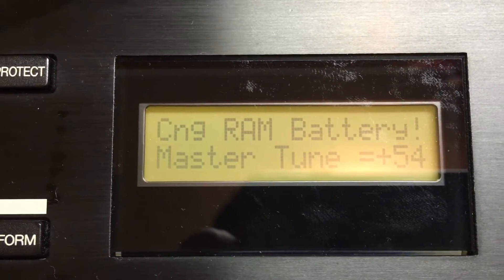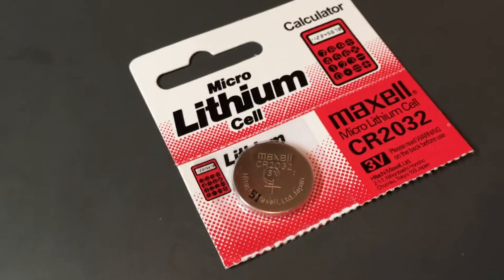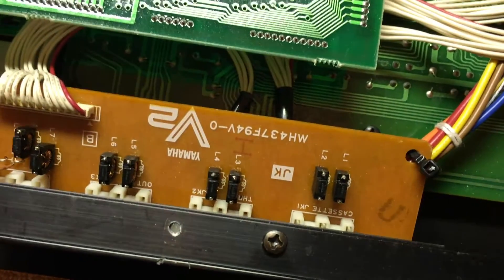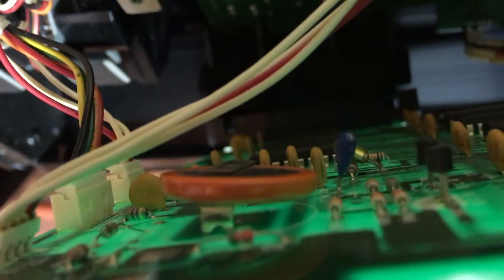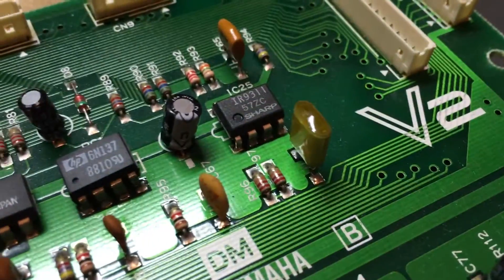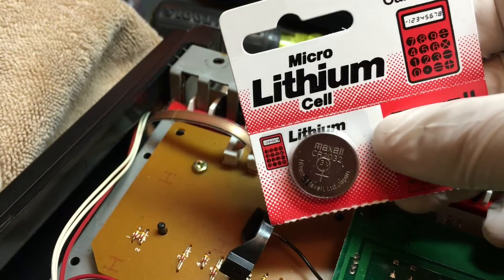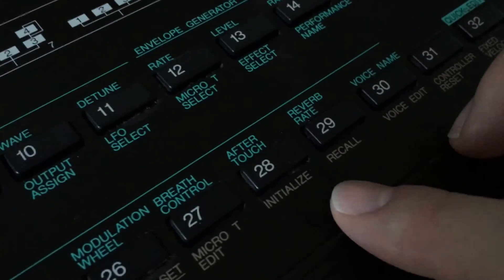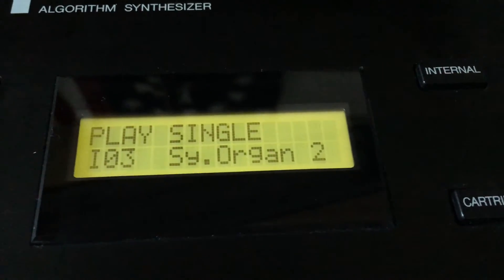Yamaha DX11 Cng RAM Battery! DIY repair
Here we go through the steps of taking the synth apart and replacing the battery. After about 30 years it's likely that your DX synth needs a new battery. Without the battery the user cannot store patches for the synth.